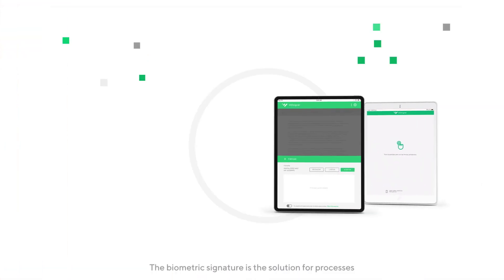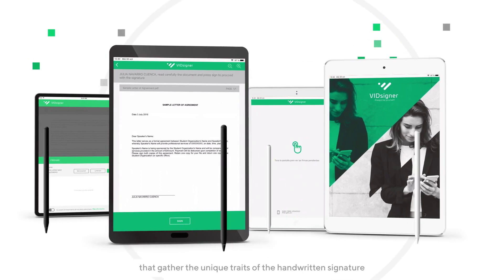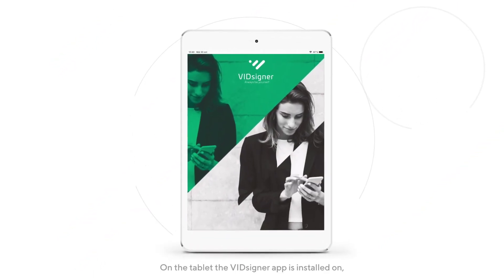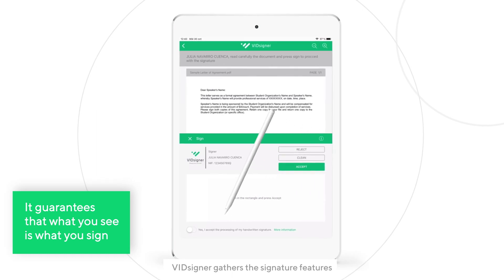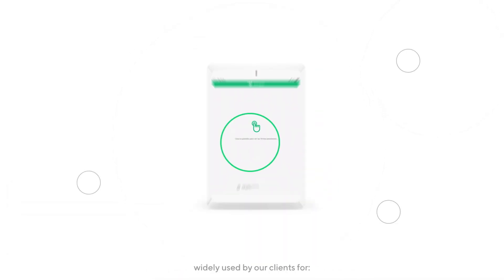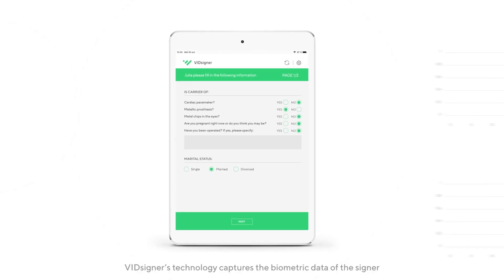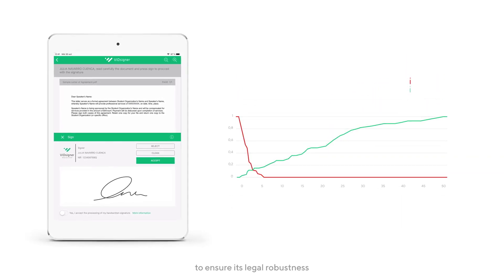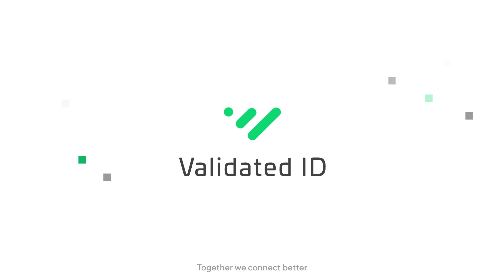Biometric signature - the solution for face-to-face scenarios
A biometric signature is a handwritten electronic signature that is created on a tablet and is capable of capturing biometric information during the signing process. The captured evidence is encrypted, stored securely and embedded in the document that has been signed.